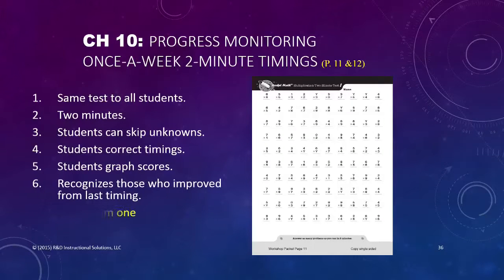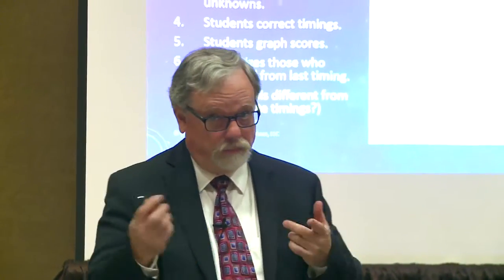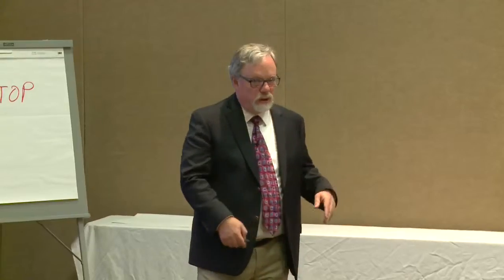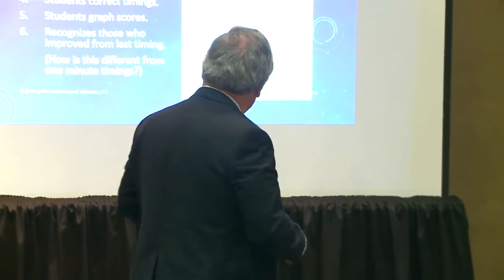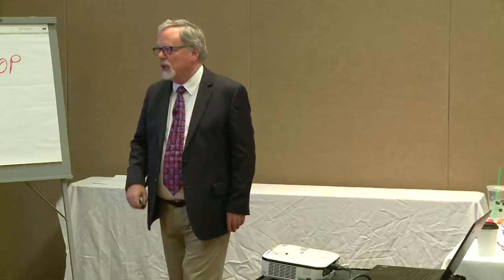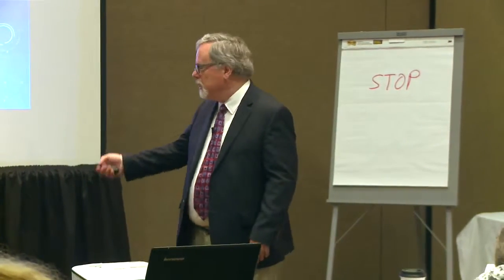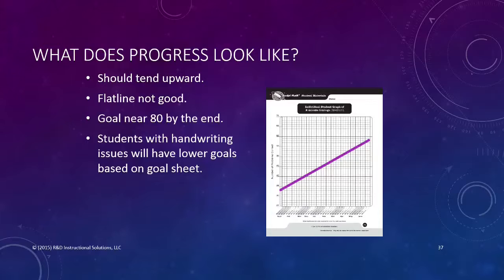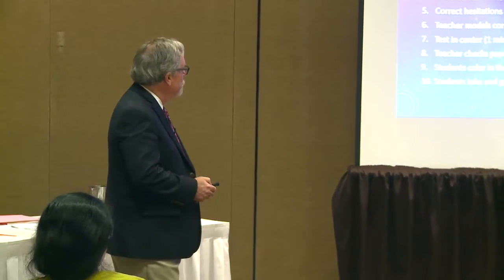Progress Monitoring with Rocket Math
Rocket Math has a built in progress monitoring component, suitable for IEPs and RTI.